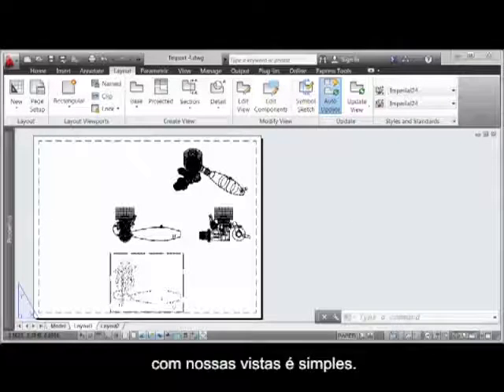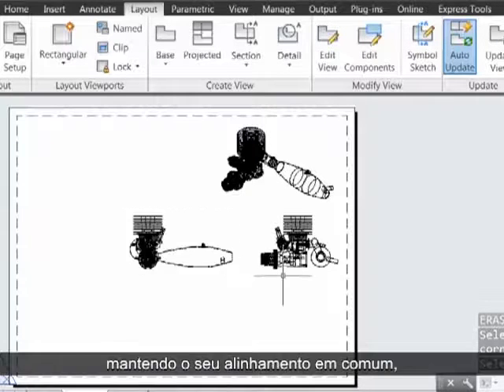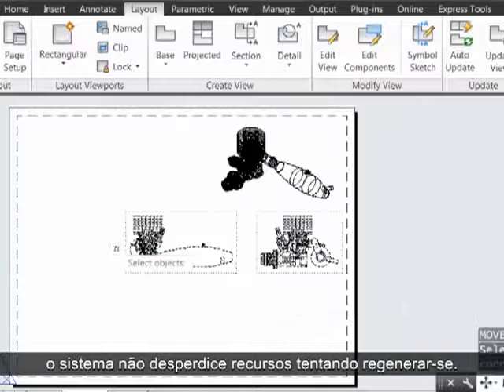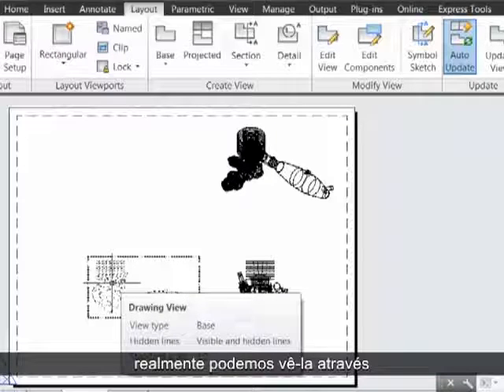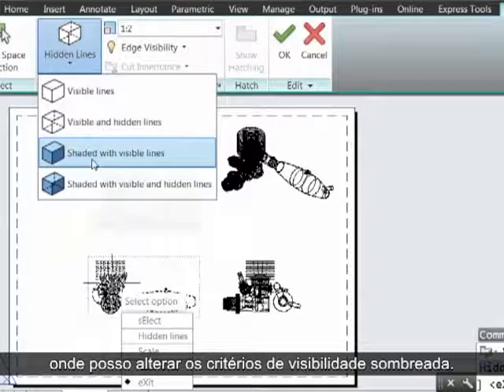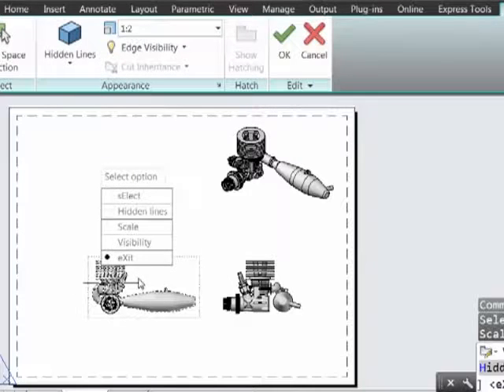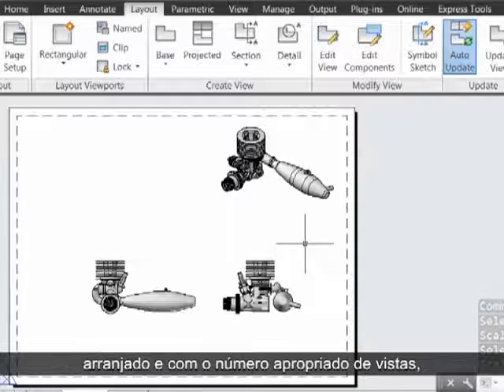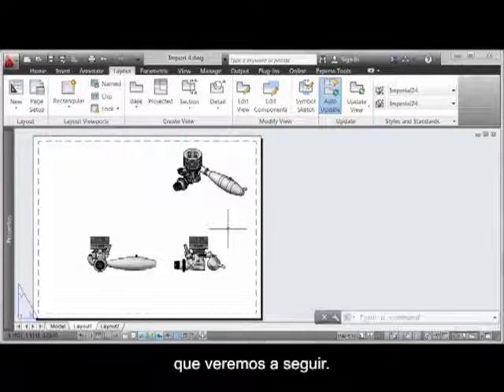AutoCAD 2013 - Documentação de Modelos - Edição de Vistas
A redefinição de nosso layout trabalhando com nossas vistas é simples. Se quisermos nos livrar de uma vista, podemos simplesmente apagar essa vista em particular. Se quisermos agora movê-las, mantendo o seu alinhamento em comum, podemos usar um comando de movimento regular.